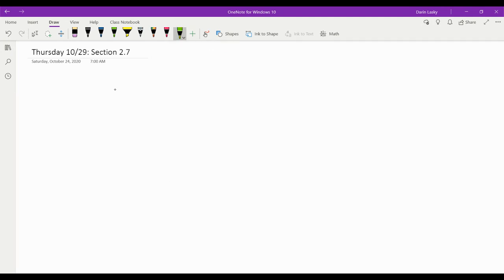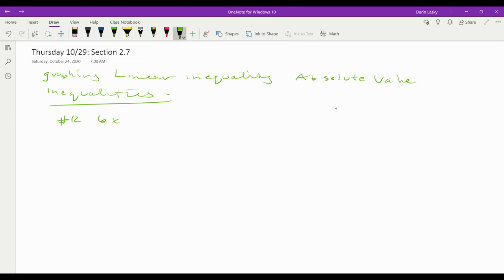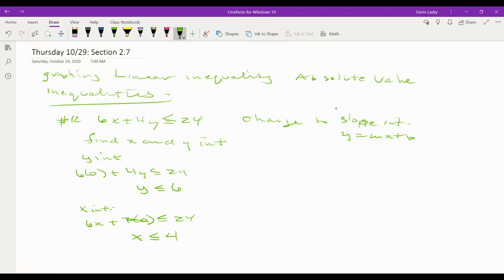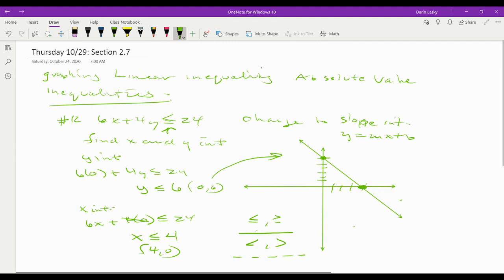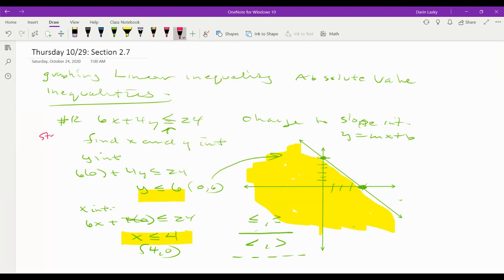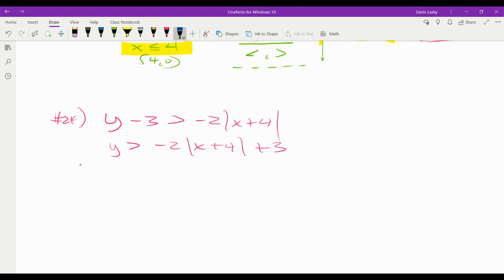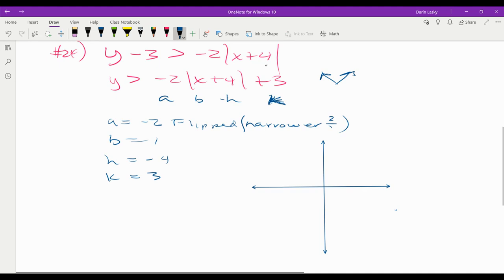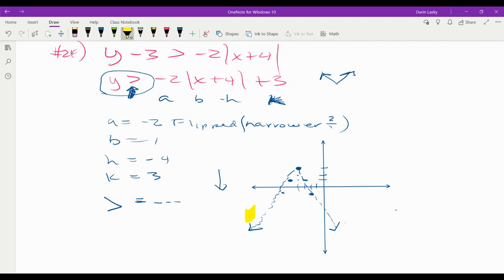Math 3 2 advanced section 2-7 Thursday 10/28 graph inequality and absolute values